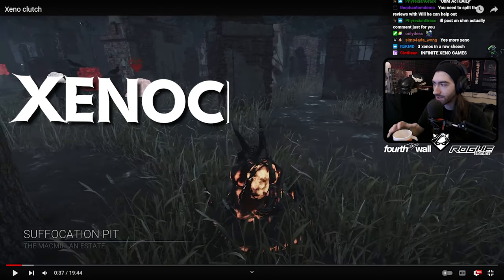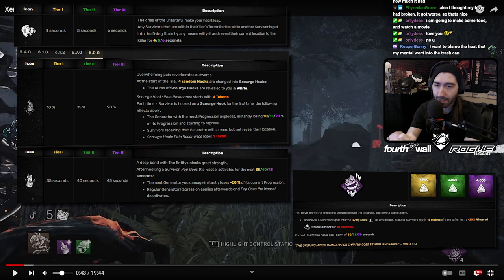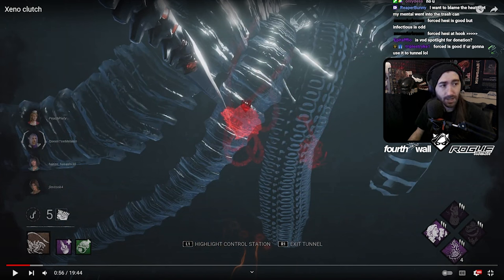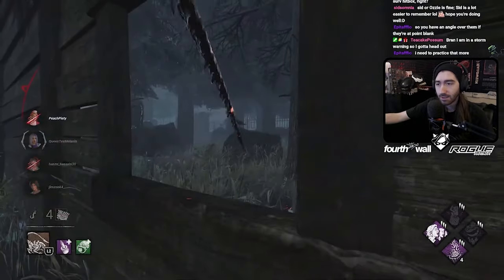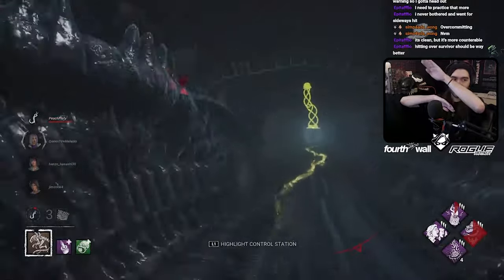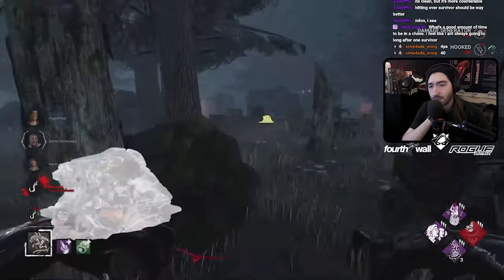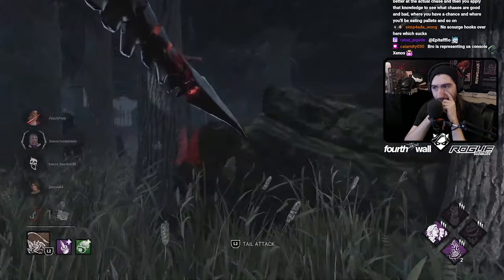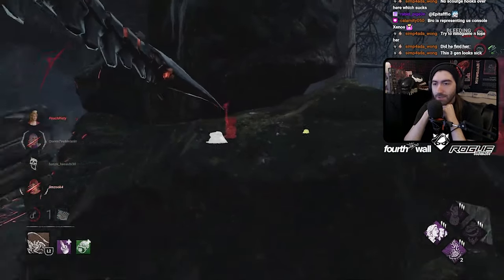Best Controller Xenomorph? | Xenomorph Match Review for XenoCroph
On this episode of our Dead by Daylight match reviews, we take a look at what may be the best Xenomorph on controller that I've seen yet! Enjoy!

ATTRIBUTION:
►Video Song: White Bat Audio - Race Against The Sunset
►Takeaways Song: FSM Team - Lucid Dreaming
►Ending Song: FSM Team - Eternal Spring